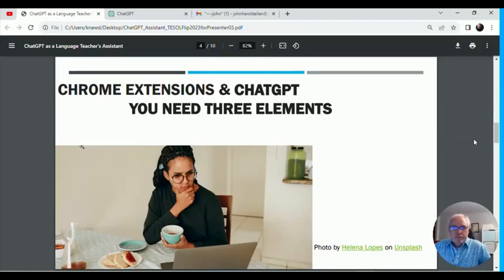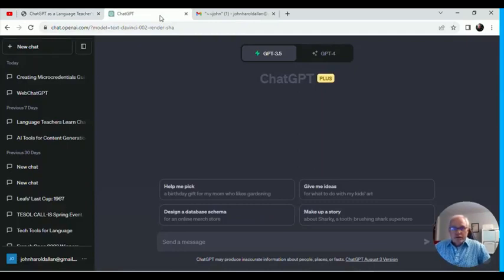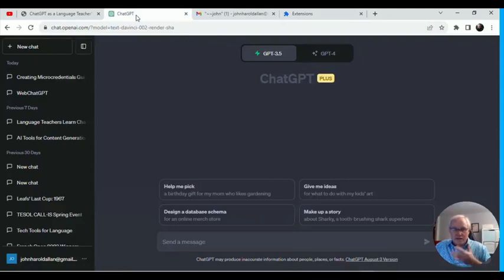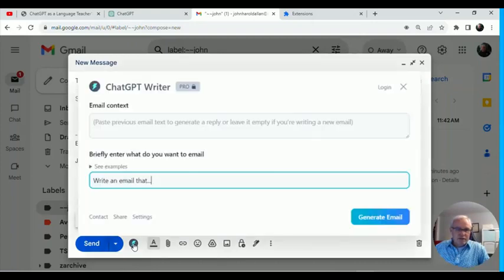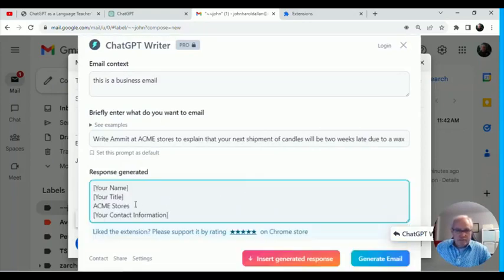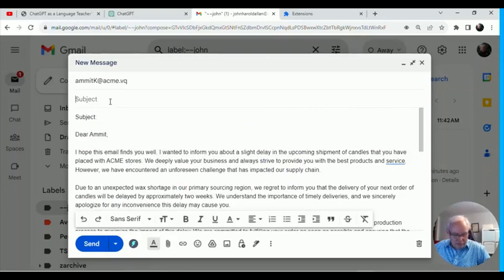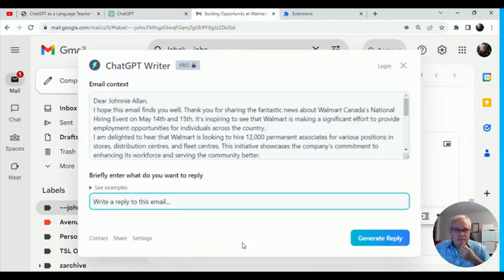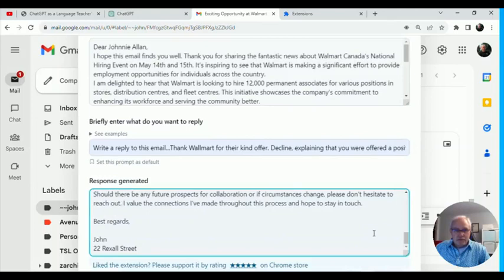Make ChatGPT Your Assistant with Google Chrome Extensions: Part 3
John Allan presents Make ChatGPT Your Assistant with Google Chrome Extensions Part 3. This session will introduce and demonstrate  ChatGPT browser extensions that will integrate ChatGPT's language model into language teachers' daily work. It has  the potential to make educators' workflow more efficient.  These can also be shared with learners to enhance their AI chat experiences.